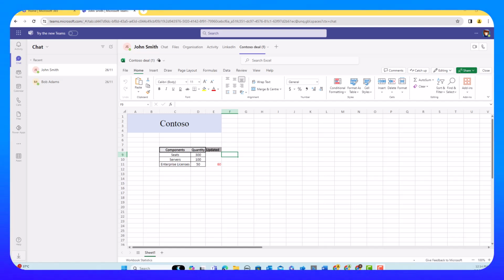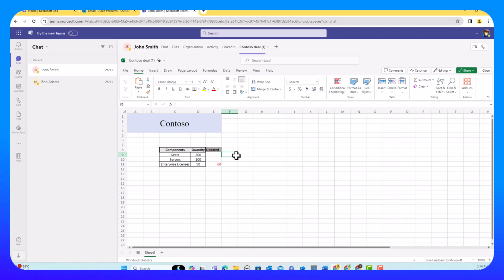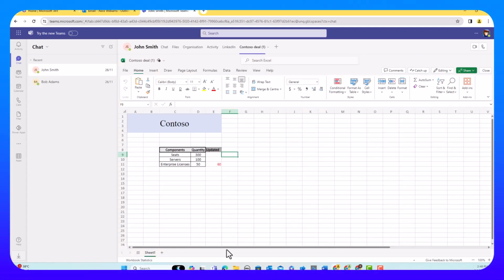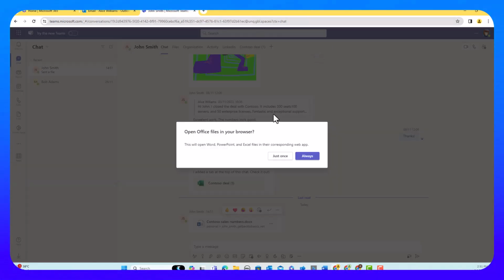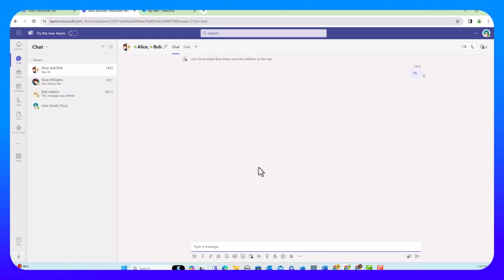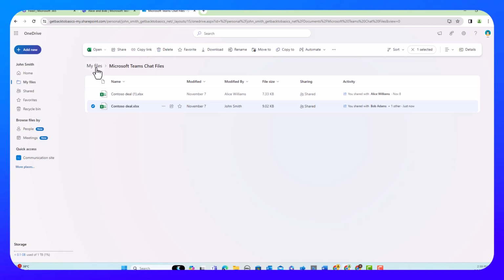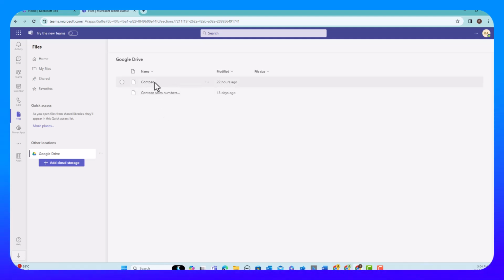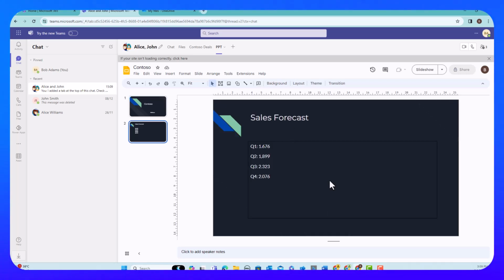Unveiling the Mystery: Where Do Your Uploaded Chat Files Go?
When a file is uploaded in a one-to-one or group chat conversation, where does Teams save the file and what permissions are given to chat participants? This video explains the process and examines a few scenarios to explain the concepts. It also delves into cloud storage services and explains how users can share files from Box and Google Drive with chat participants.

Learn more about File Storage in Teams.

My name is Rafat Sumreen. I discuss Microsoft Teams solutions in this channel, including Teams Voice, direct routing, operator connect, governance policies, phone system, Teams phones, identity management, Microsoft Teams governance, Office 365 groups, Azure AD, Teams guest, and Teams external access.

I also delve into Office 365 user management, Exchange Online integration, Apps, Teams rooms, and devices.

This channel is for you if you are looking for useful content and live demonstrations on Unified Communications, Cloud Computing, Microsoft Teams, user adoption, Modern workplace, digital workplace, Microsoft 365, and Office 365.

I will regularly cover Teams' new features and "What's new in Teams?" Thanks.